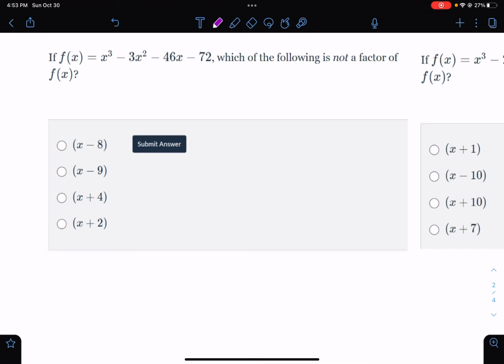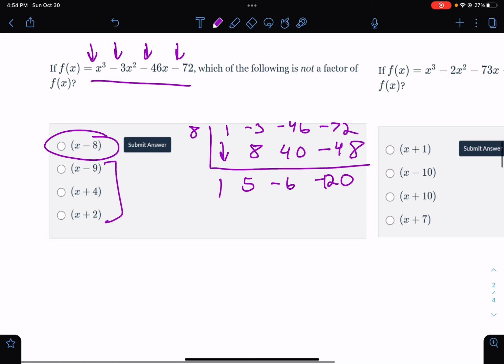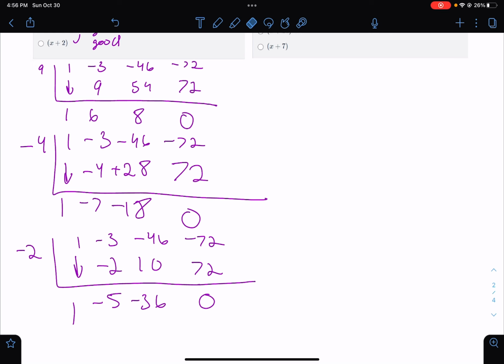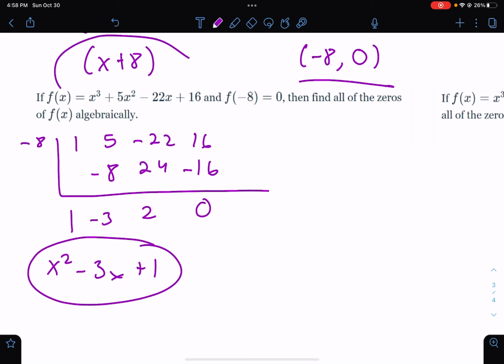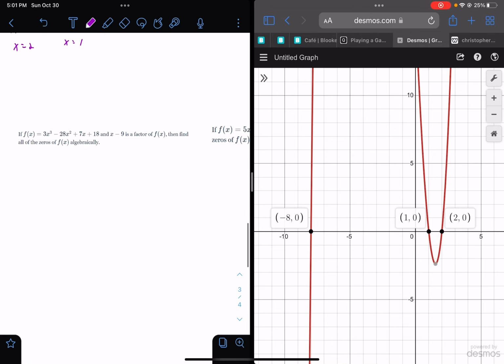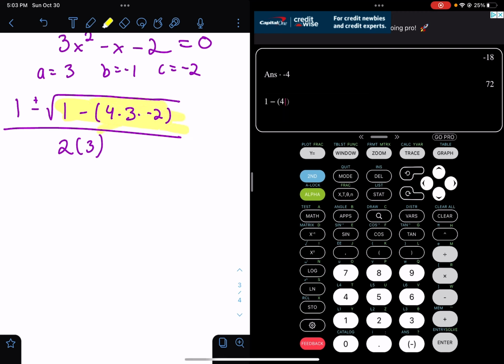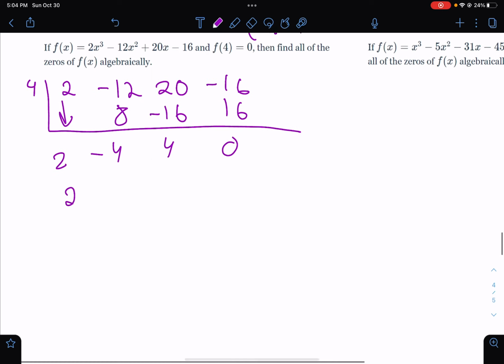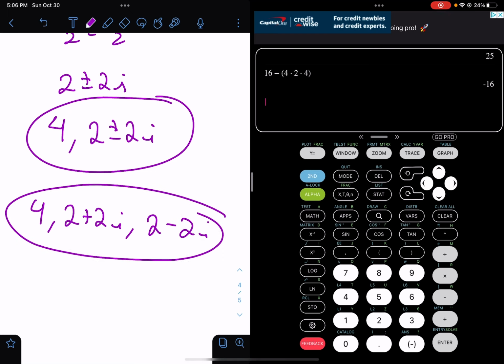Y intercepts, real roots and imaginary roots part 2